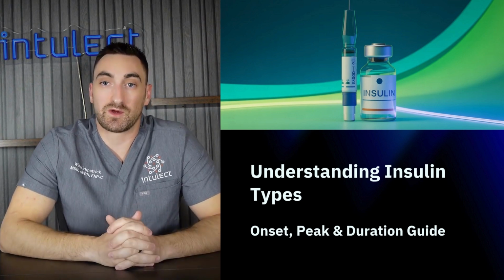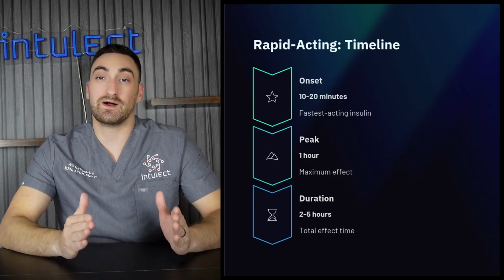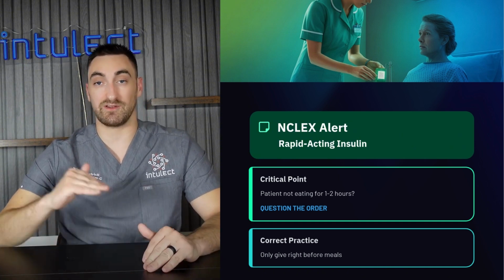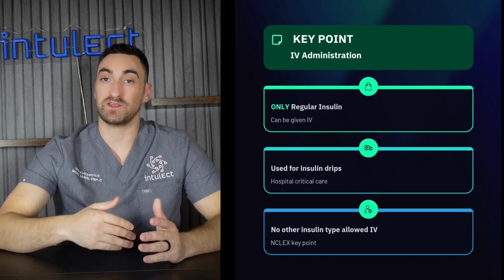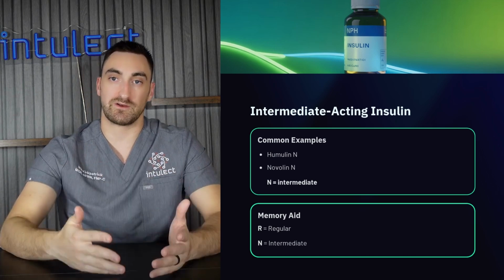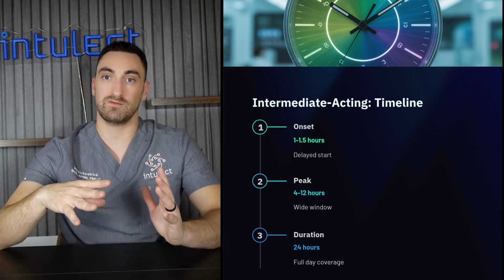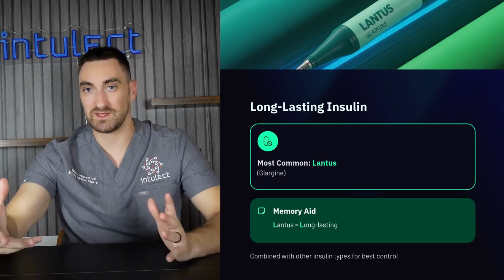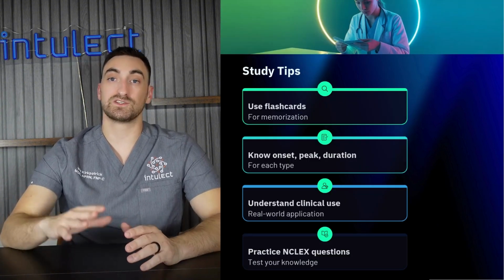Insulin Types: Onset, Peak, Duration | Intulect Nursing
Intulect Founder, Will Kirkpatrick, breaks down what you need to know about Insulin types for the NCLEX and Nursing School Exams